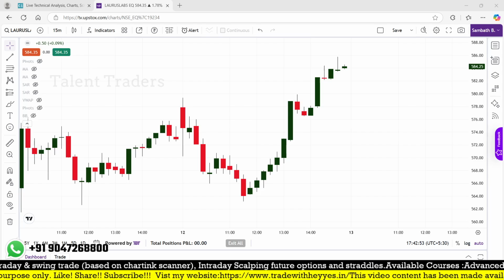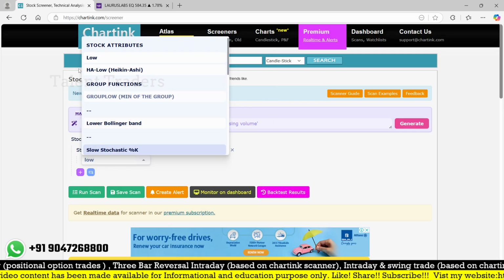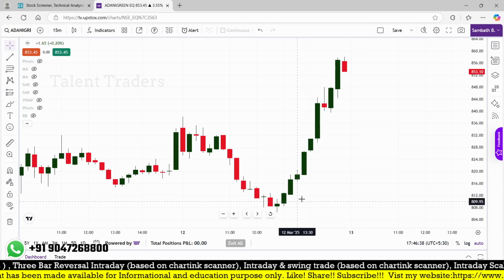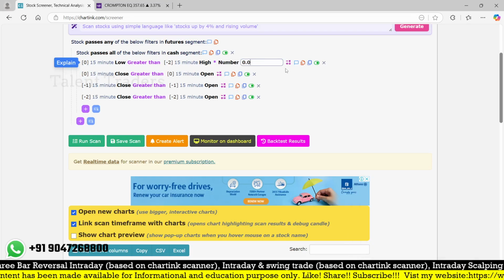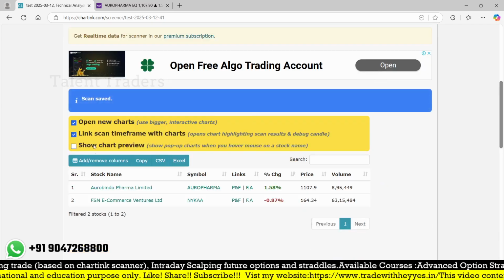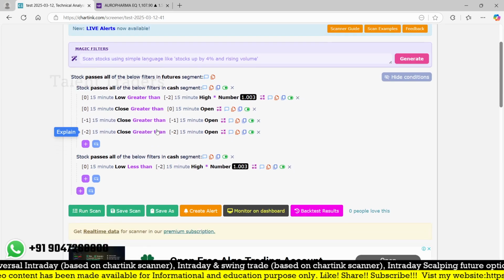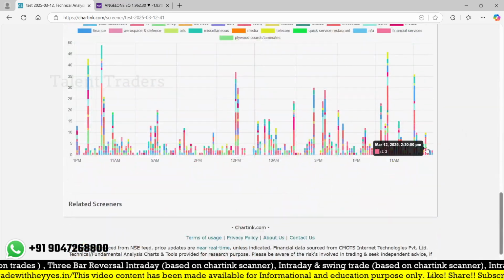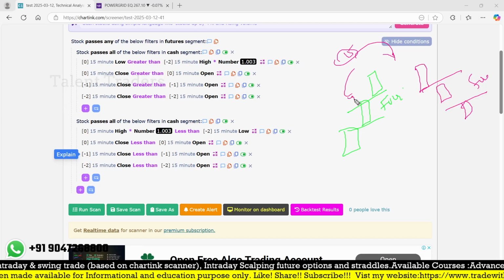Best chartink scanner for Fair Value Gap finder